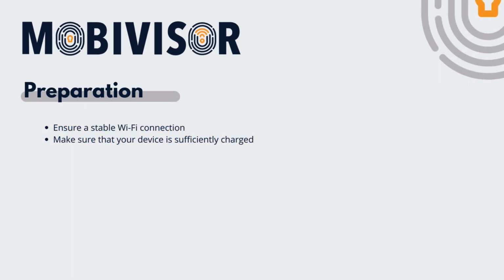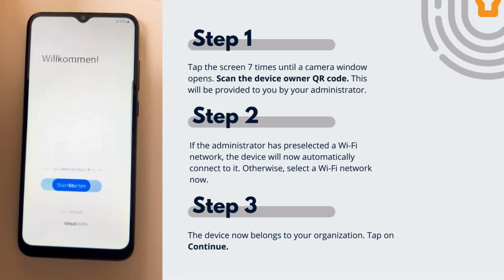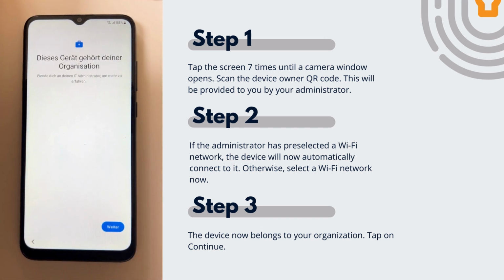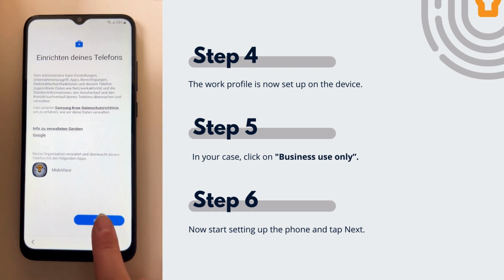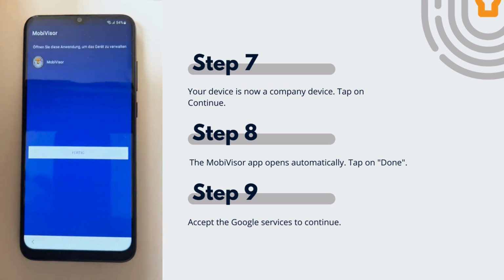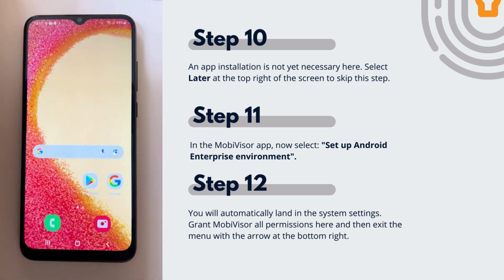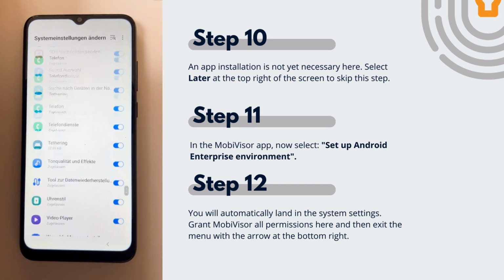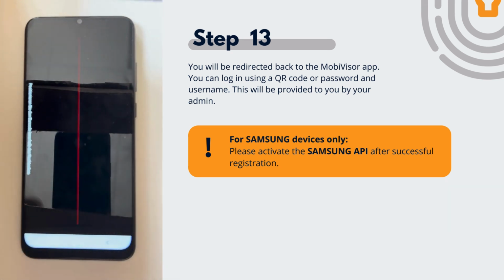DO-QR for Users: Setting up an Android Device for Work (Device Owner QR Code)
Our Video-Tutorial for Users for Registering an Android Device with Android Enterprise using the Device Owner QR Code!

Any questions? Or are you in need of help? No problem, our team is happy to help.

IOTIQ: @iotiq
MobiVisor MDM: @mobivisor